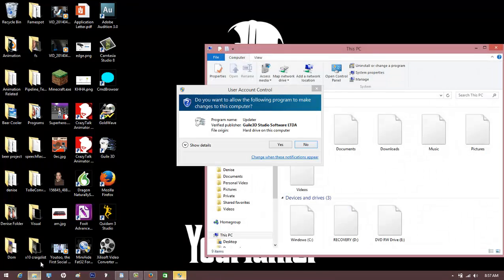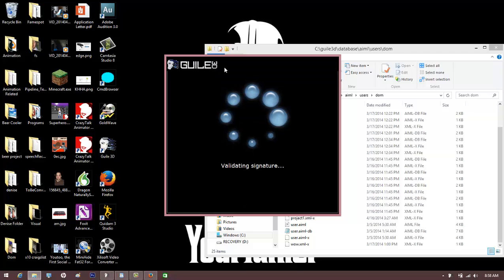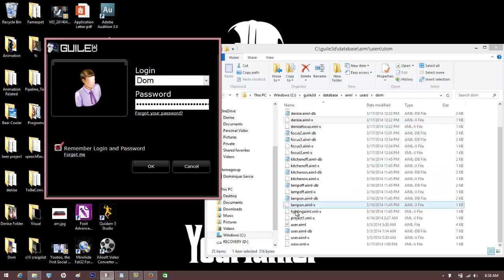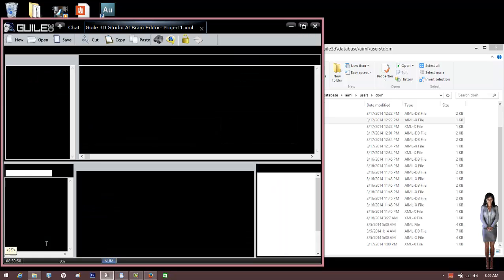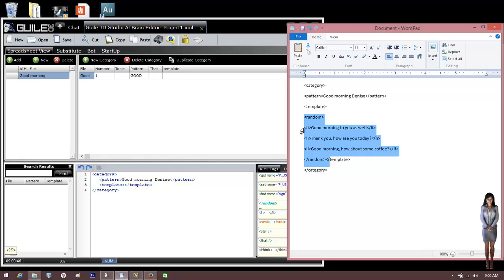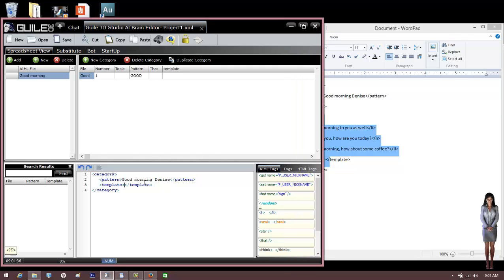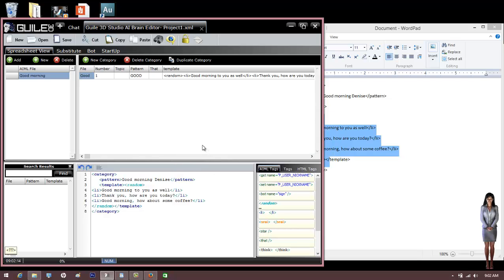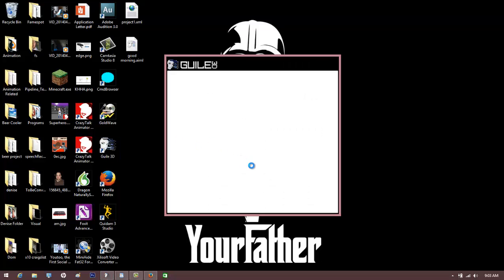Denise How To Generate Random Responses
In this video I show how to use AIML to generate random responses.